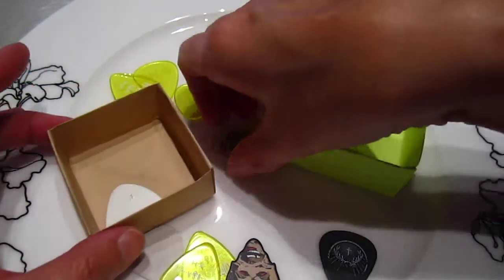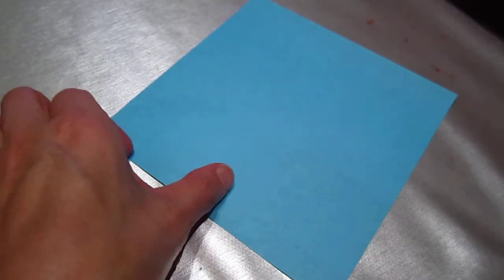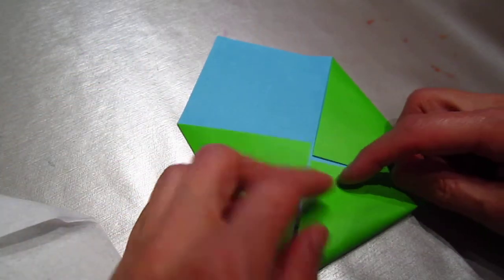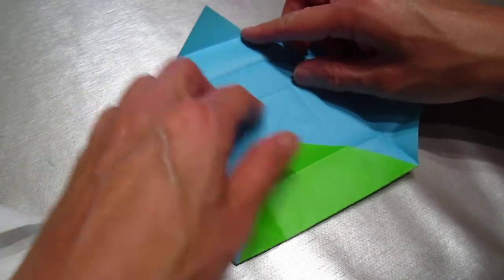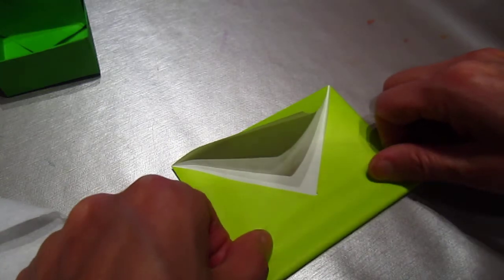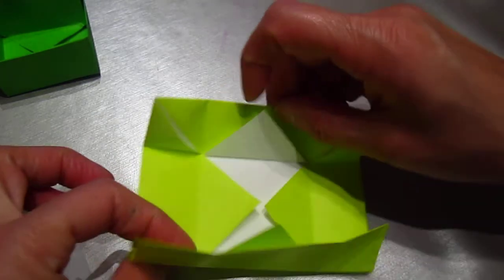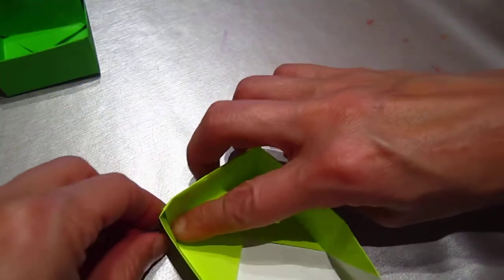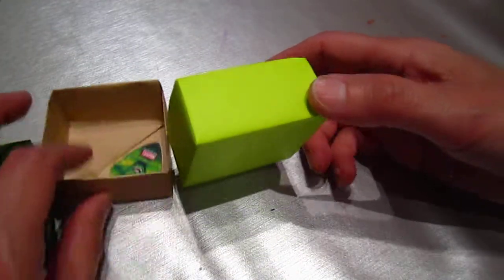Origami - square box